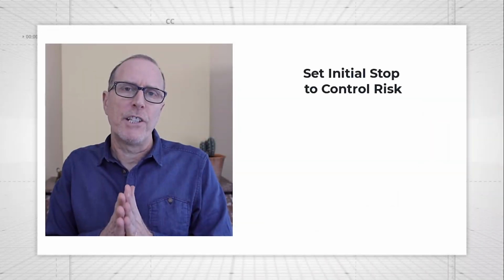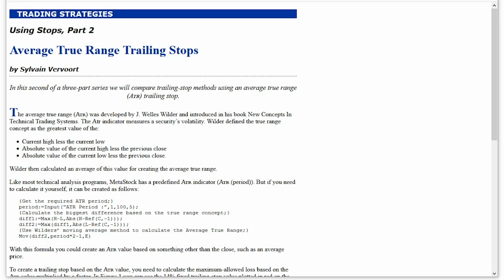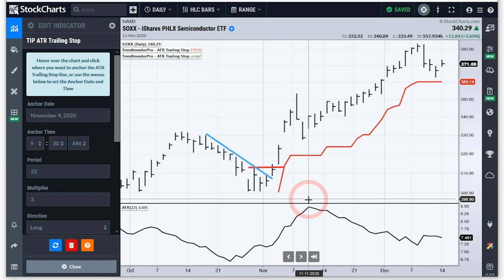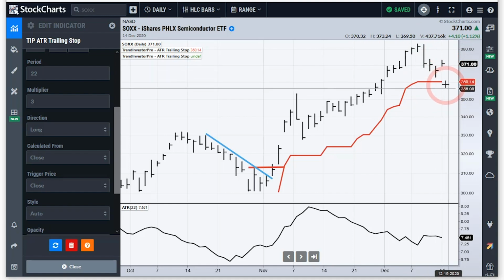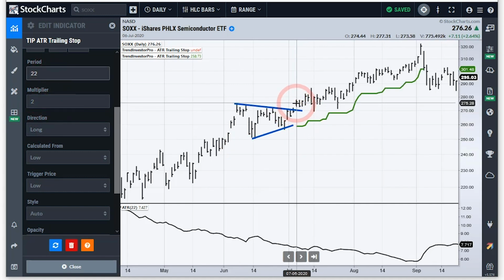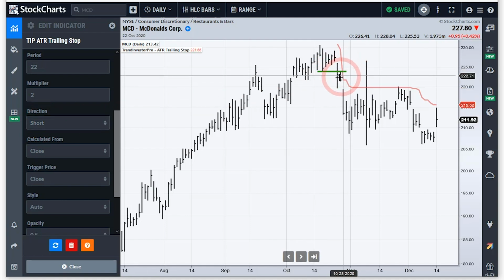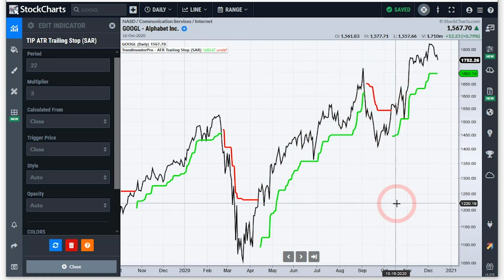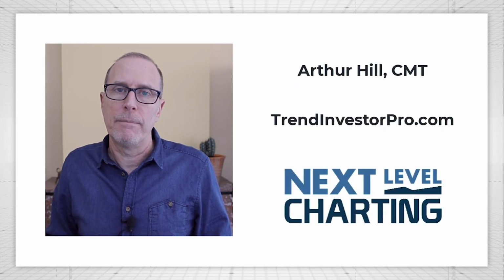Exit Strategies With An ATR Trailing Stop | Arthur Hill, CMT | Next Level Charting (12.17.20)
The ATR Trailing Stop rounds out a trading strategy by giving traders an objective and systematic means to exit a position. This stop can be anchored right after an entry to set an initial stop-loss. It will then trail prices as long as they move in a favorable direction and trigger on an adverse move. Today's episode will show how to use this indicator on StockCharts ACP.

Overview 0:57
ACP Workbench Setup (TIP Plugin) 1:17
ATR Trailing Stops Origins 2:24
ACP Workbench ATR Trailing Stop 3:23
ATR Trailing Stop Multiplier And Direction Settting 7:46
ATR Trailing Stop Stop And Reverse 11:30